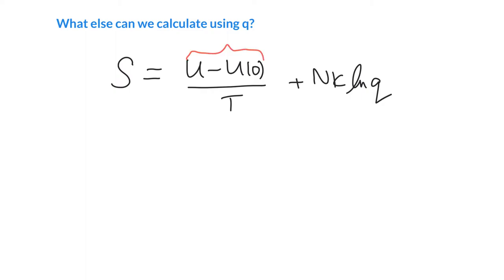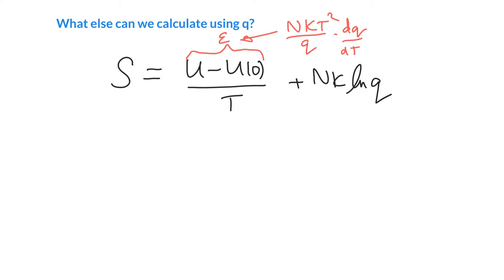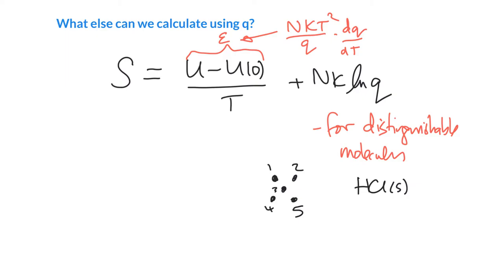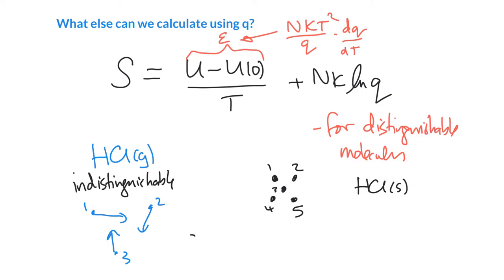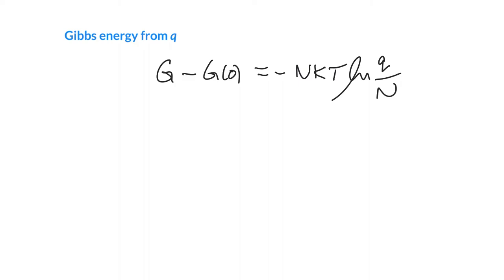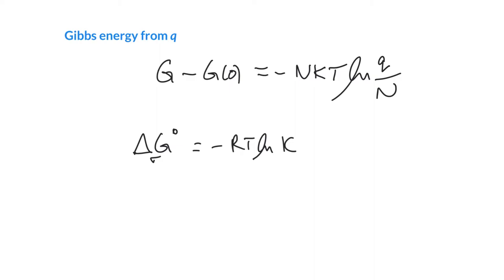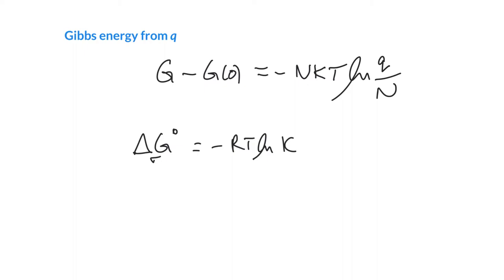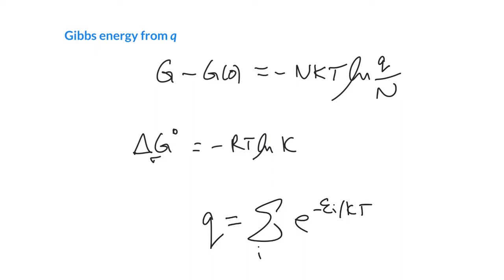Further fun and games - what can't the partition function do?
We quickly review how the partition function can be used to calculate:
■ entropy
■ the Gibbs energy
■ an equilibrium constant
Sadly, this is the end of our p-chem 2 playlist. Thanks for joining in the fun!